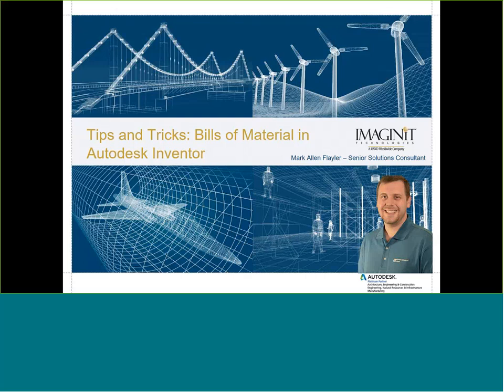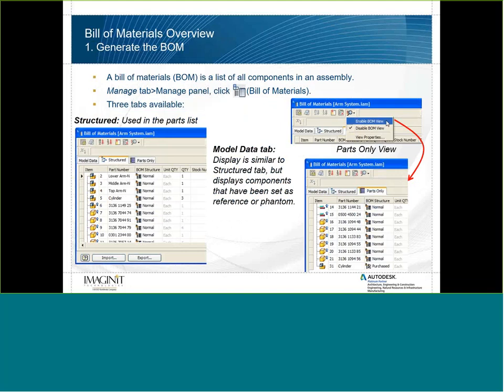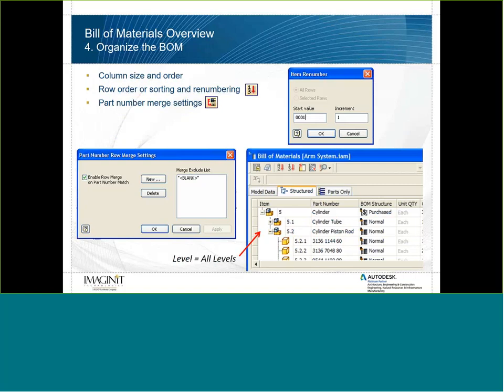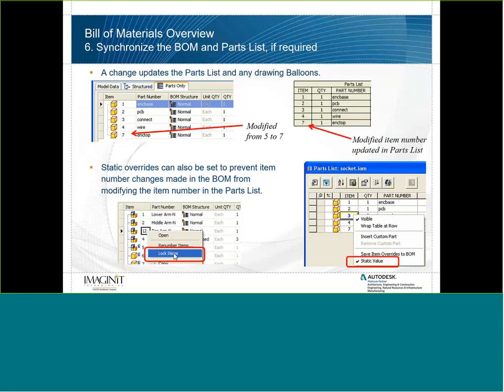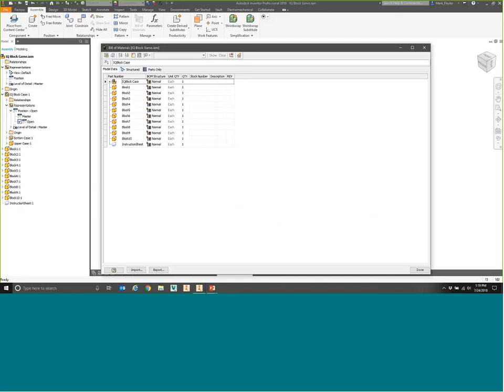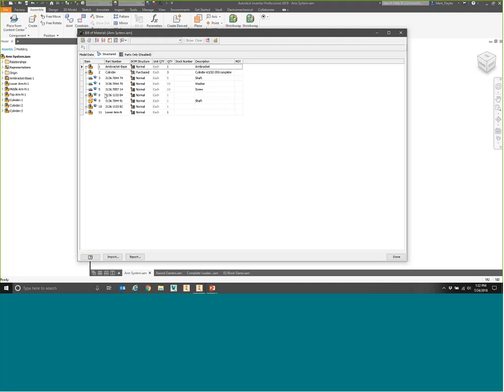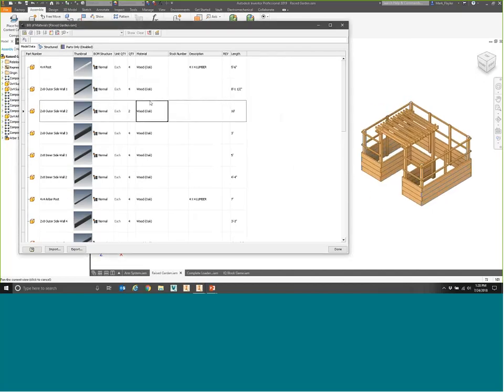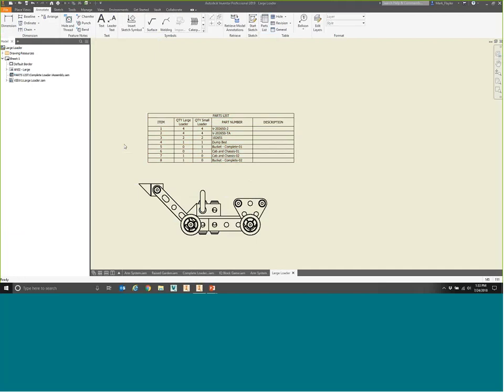Tips & Tricks for Working with Bill of Materials (BOMs) in Inventor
During this webcast, IMAGINiT expert Mark Flayler shares some of his favorite tips and tricks for handling Bill of Materials in Autodesk Inventor.